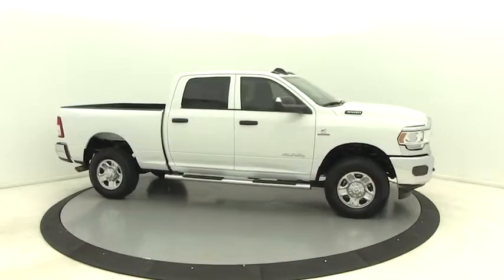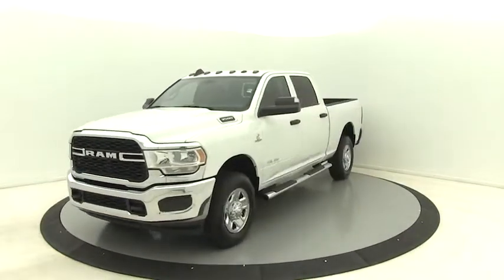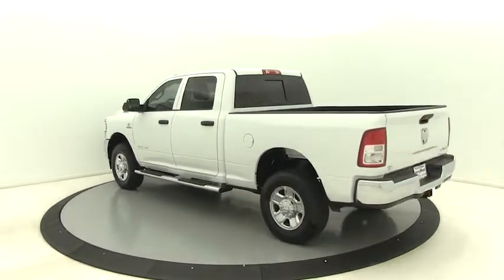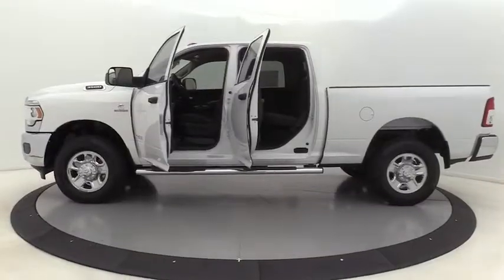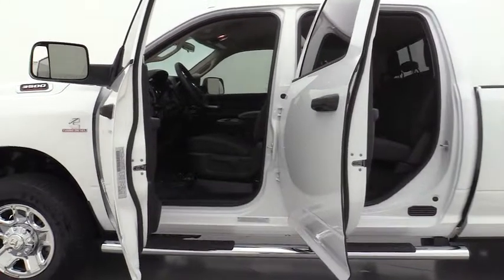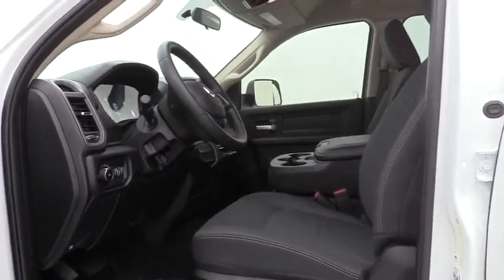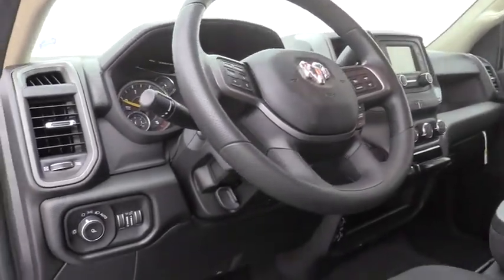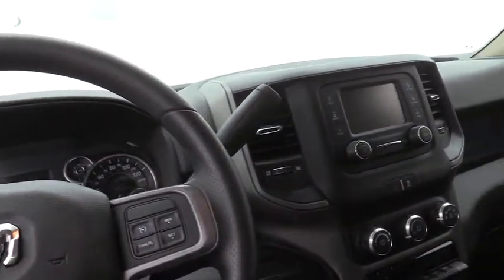2019 Ram 3500 Salisbury, Concord, Kannapolis, Mooresville, Lexington, NC 19R166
Bright White Clearcoat N 2019 Ram 3500 available in Salisbury, North Carolina at Gerry Wood Auto. Servicing the Concord, Kannapolis, Mooresville, Lexington, NC area.

529 Jake Alexander Blvd South

2019 Ram 3500 Tradesman 4WD 6-Speed Automatic Bright White Clearcoat Cummins 6.7L I6 Turbodiesel 1-Year SiriusXM Radio Service, 2 Way Rear Headrest Seat, 4 Way Front Headrests, 40/20/40 Split Bench Seat, 5th Wheel/Gooseneck Towing Prep Group, Bright Front Bumper, Bright Rear Bumper, Carpet Floor Covering, Chrome Appearance Group, Chrome Grille Surround, Clearance Lamps, Cloth 40/20/40 Bench Seat, Electric Shift-On-The-Fly Transfer Case, For More Info, Call , Front Armrest w/Cupholders, Manual Adjust 4-Way Driver Seat, Manual Adjust 4-Way Front Passenger Seat, Matte Black Mesh w/Chrome Grille, ParkSense Rear Park Assist System, Protection Group, Quick Order Package 2HA Tradesman, Rear Folding Seat, Rear Power Sliding Window, Rear Window Defroster, Remote Keyless Entry, Satin Chrome Interior Door Handles, Spray In Bedliner, Tradesman Level 2 Equipment Group, Trailer Brake Control, Wheels: 18 x 8.0 Steel Chrome Clad.brbrbrWhen you select this new vehicle from Gerry Wood Chrysler-Dodge-Jeep-Ram, at No Charge youll receive at a LIFETIME POWERTRAIN WARRANTY; you are covered against costly repairs for engine, transmission and drive axle failures for an unlimited time and unlimited mileage, for as long as you own this new car! The taxes, fluids and gaskets for those repairs are even paid for. This is Nationwide coverage, for total peace of mind!brCompare before you buy, other dealers simply do not offer a buying experience like Gerry Wood, and certainly not anywhere near our competitive prices. Buy with total confidence. Its why we say youll get a lot more, but you wont have to pay more.brWe will be happy to deliver the car of your dreams to your front door with NATIONWIDE DELIVERY! See dealer for complete details. * All prices are plus tax, tag/title and administrative fee. * Commercial use vehicles excluded from Lifetime Powertrain Warranty.